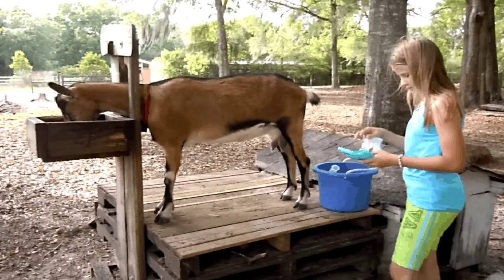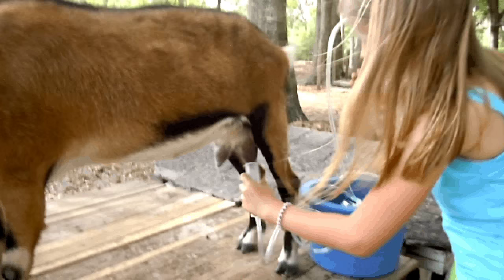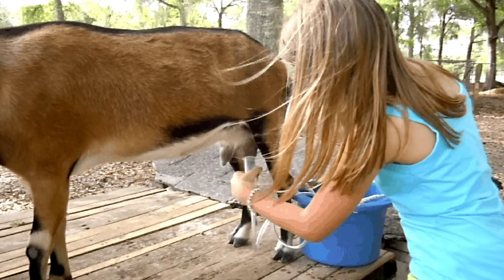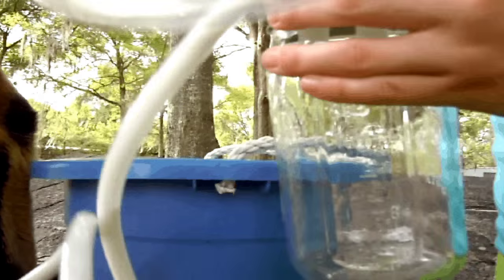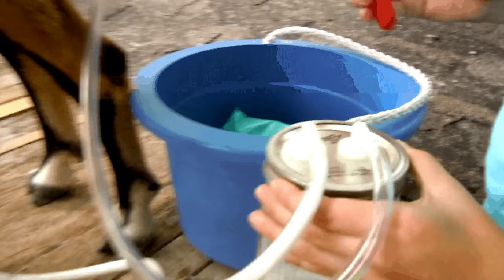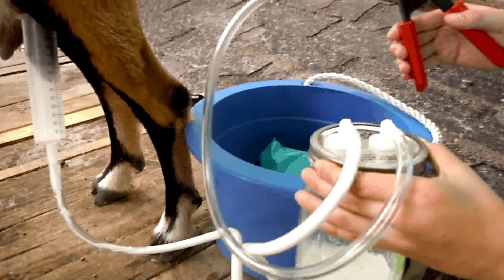Hand Held Milker Machine How to Pump Milk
This video teaches how to use a hand held pump to milk a goat.

Step 1: Clean the goat's teats
Step 2: Attach & Hold Teat Cup
Step 3: Pump To 10 PSI
Step 4: Maintain Pressure at 10 PSI Until Flow Is Complete
Step 5: Release Pressure and Switch Teat
Step 6: Pump To 10 PSI
Step 7: Maintain Pressure at 10 PSI Until Flow Is Complete
Step 8: Release Pressure and Switch Teat
Step 9: Pump To 10 PSI
Step 10: Maintain Pressure at 10 PSI Until Flow Is Complete
Step 11: Release Pressure and Switch Teat
Step 12: Pump To 10 PSI
Step 13: Maintain Pressure at 10 PSI Until Flow Is Complete
Step 14: Release Pressure - Milking is Complete!

For any questions about this hand held milking system please

Help Further The Kingdom Of God & Advance The Gospel Of The Risen Savior, Jesus:

► 1PAYMJrpPXrLpQf6oAWAzjXBJQqrSzBHgF

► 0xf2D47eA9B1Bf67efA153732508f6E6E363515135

► LKs3KZSfiyfado2XfTejZFt1EmScosagvX